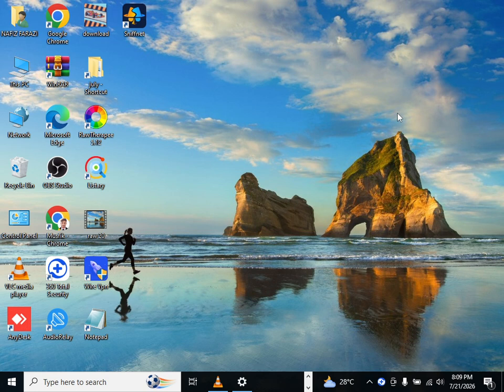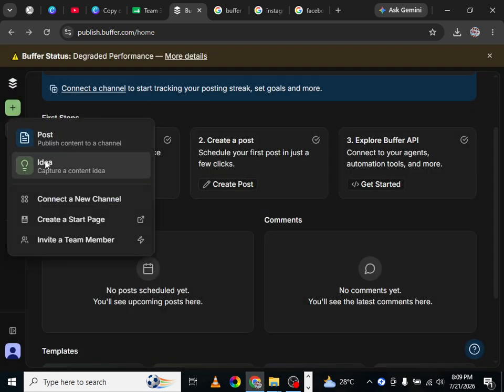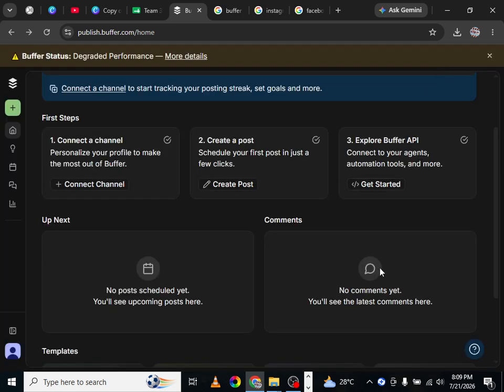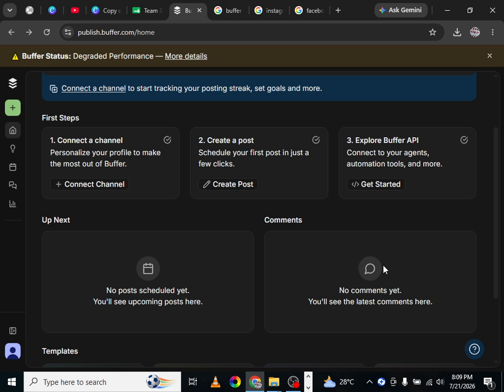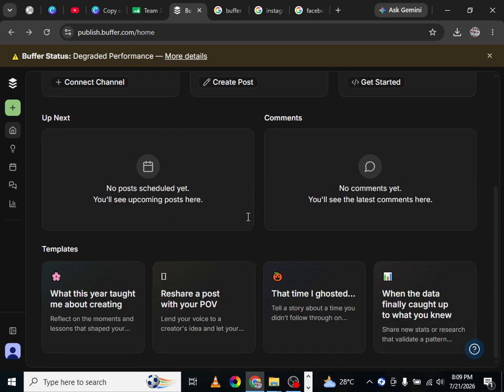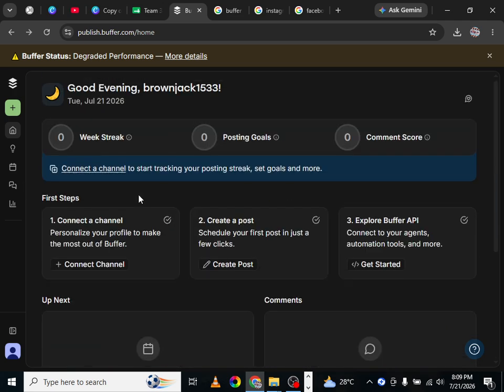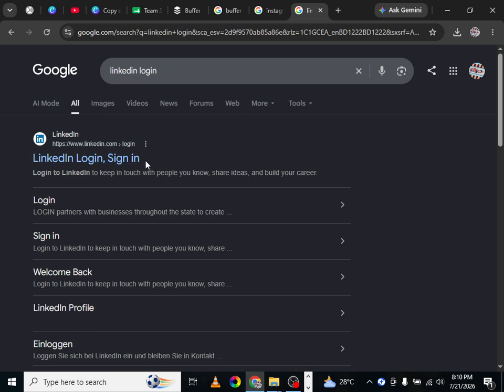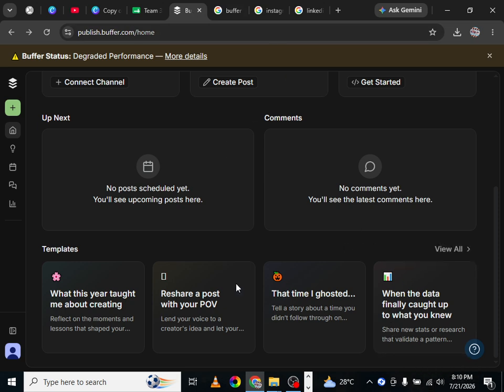How to Fix Buffer LinkedIn Posting Full Guide 2026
Is Buffer not posting to LinkedIn? In this Full Guide 2026, I'll show you how to fix Buffer LinkedIn posting issues step by step. Learn how to reconnect your LinkedIn account, check posting permissions, resolve publishing and scheduling errors, and ensure your content is published successfully. Follow these simple troubleshooting methods to get Buffer working with LinkedIn again.